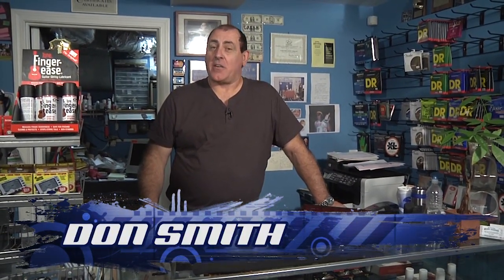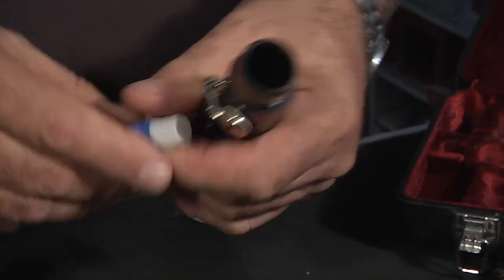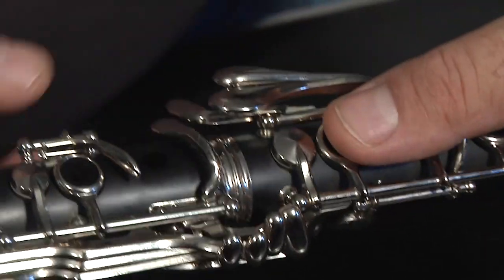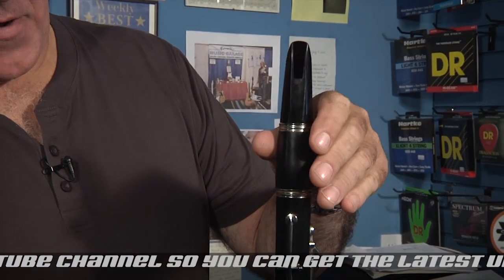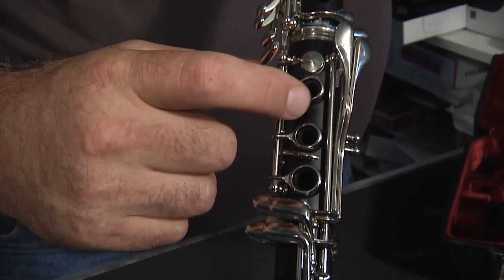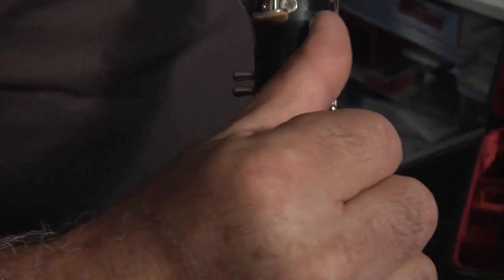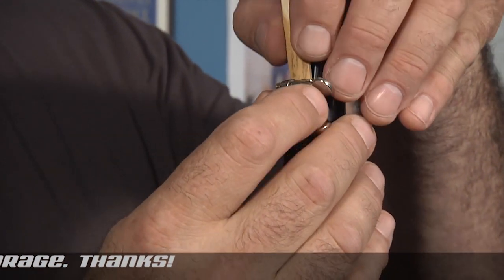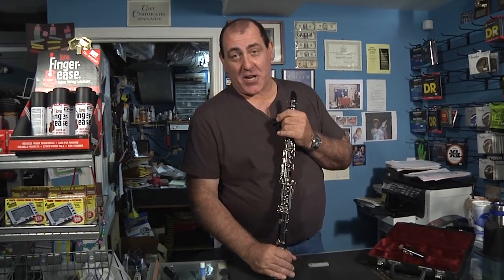TPMG - What to look for when renting or buying a used clarinet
Turnpike Music Garage's Don Smith instructs parents on what to look for when buying or renting a used clarinet.